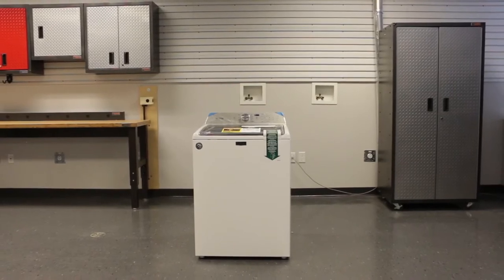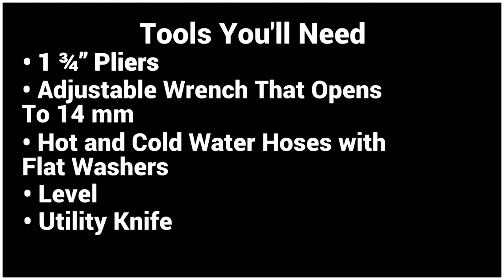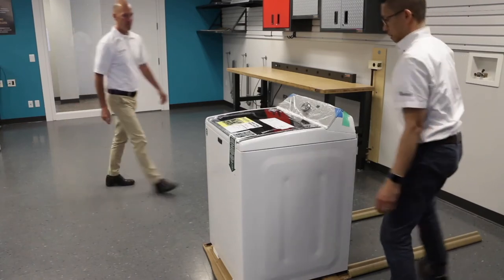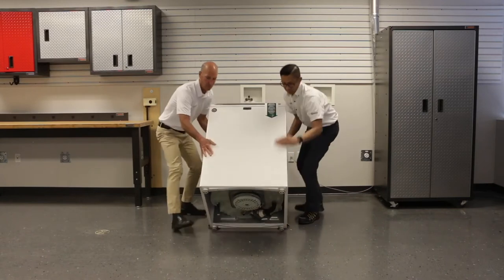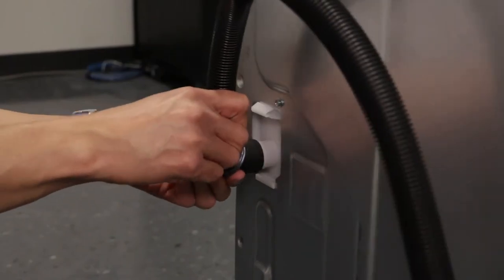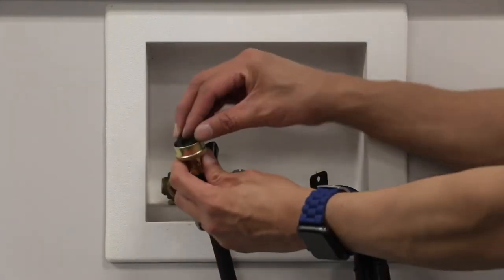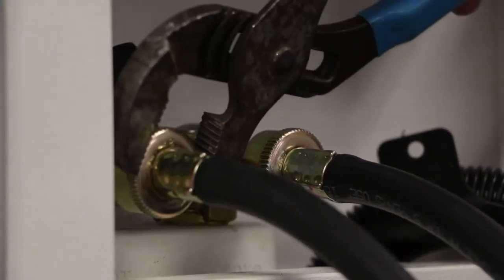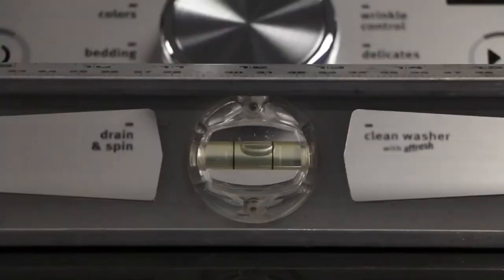Maytag Top Load Washer Installation Video